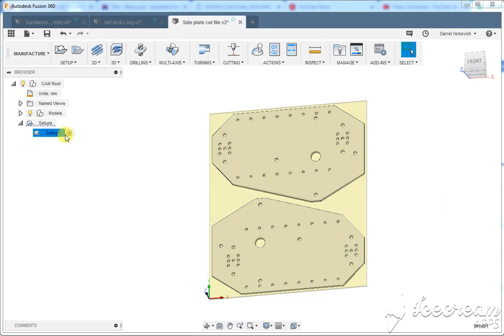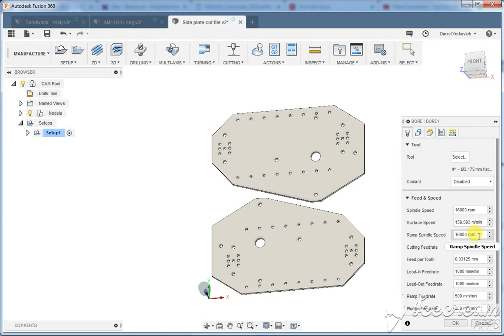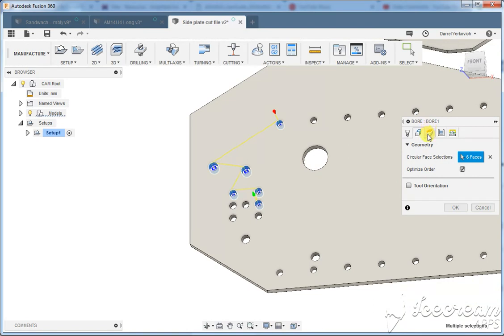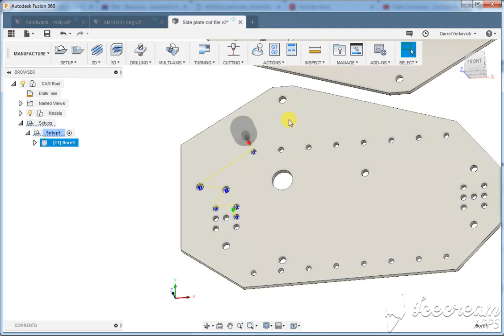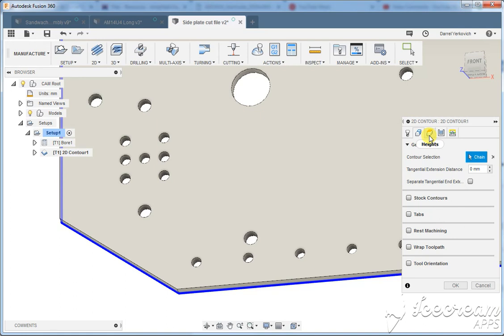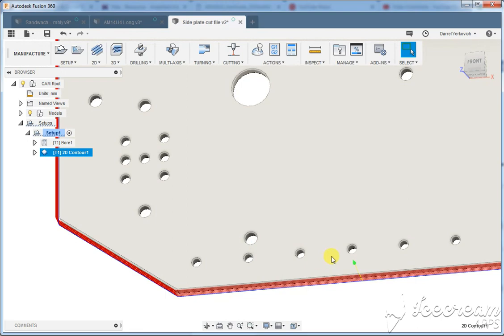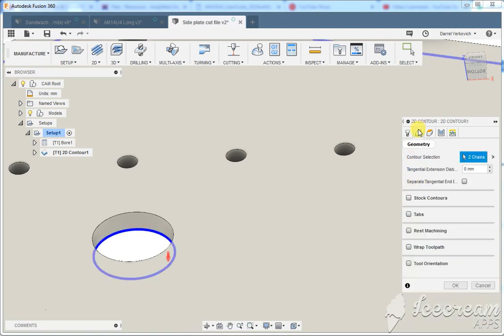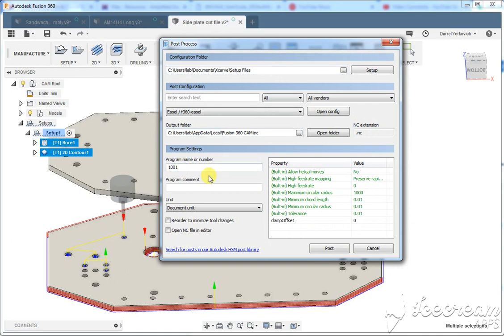Common CAM paths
Bore And Contours